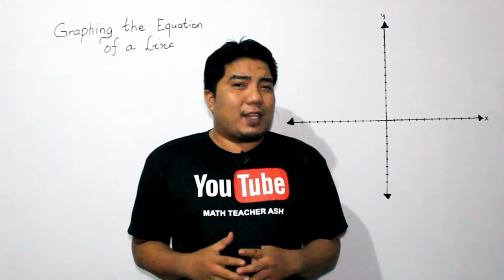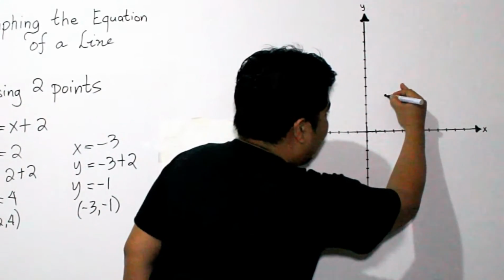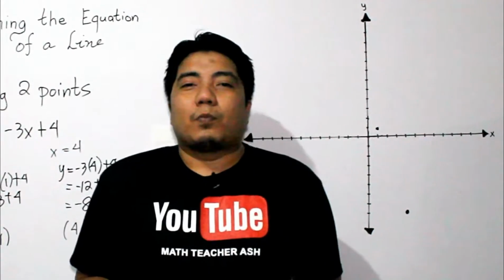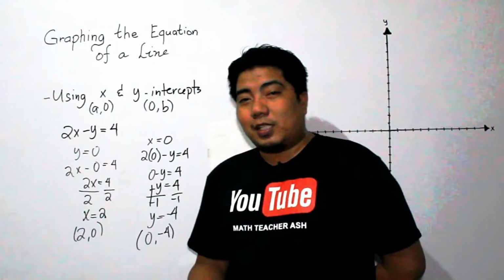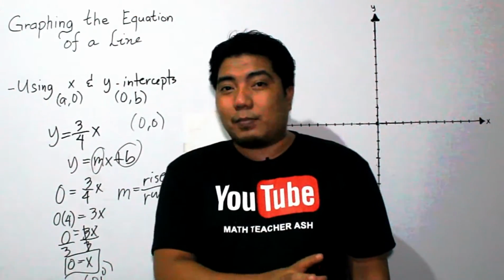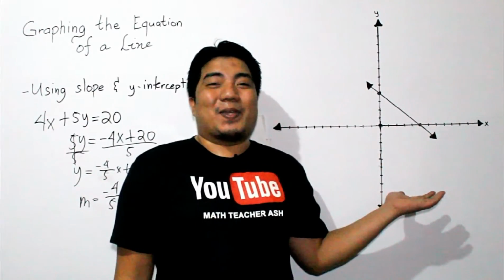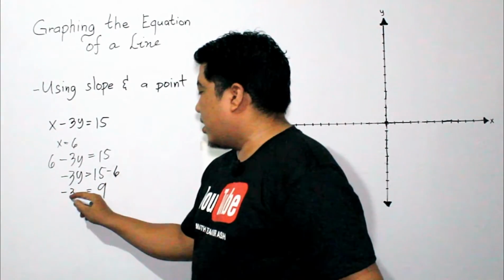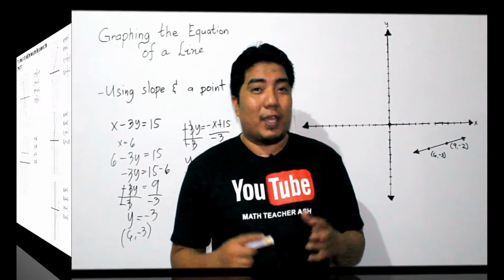How to Graph Linear Equations | Discussion Made Easy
The graph of a linear equation in two variables is a line (that's why they call it linear ).

If you know an equation is linear, you can graph it by finding any two solutions (x1,y1) and (x2,y2), plotting these two points, and drawing the line connecting them.

You can find two solutions, corresponding to the x-intercepts and y-intercepts of the graph, by setting first x=0 and then y=0.

If the equation is in slope-intercept form or point-slope form , you can also use the slope to help you graph.

USB Hub 4in1
2nd Monitor